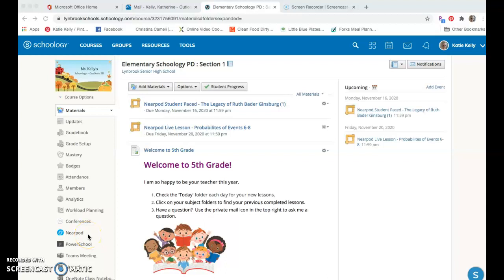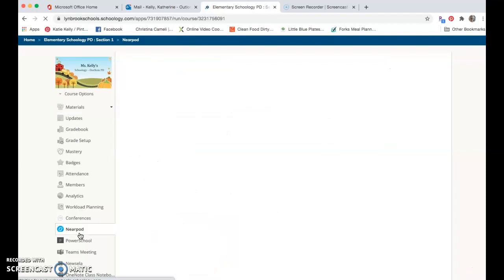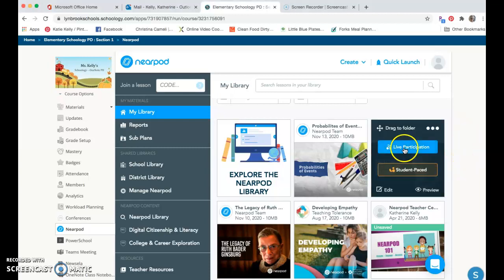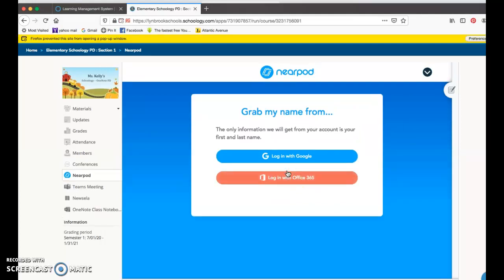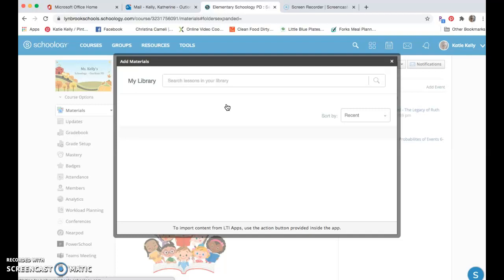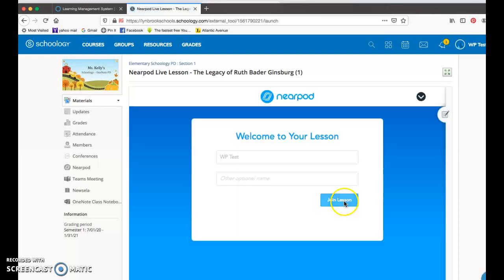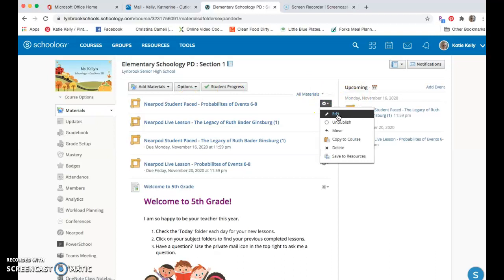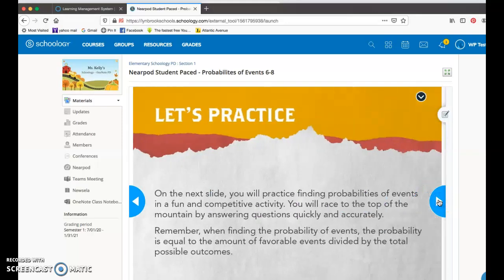Using Nearpod Lessons in your Schoology Course